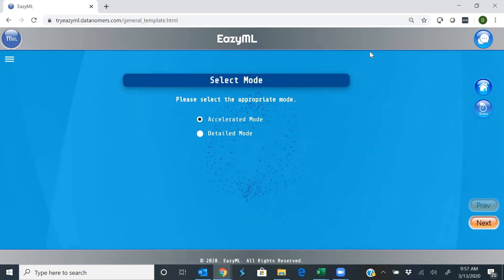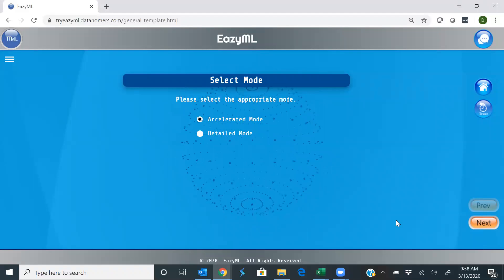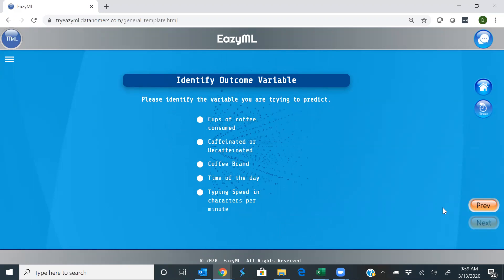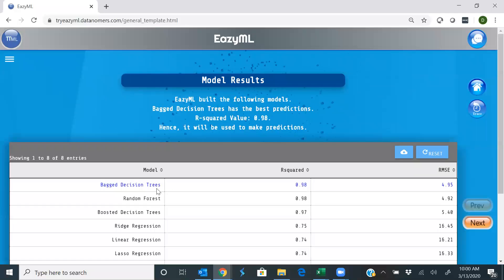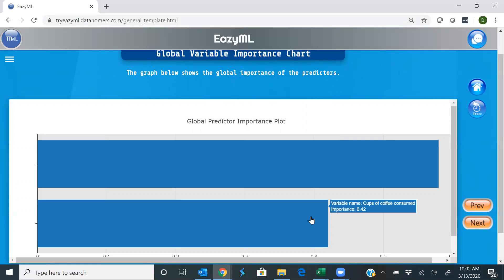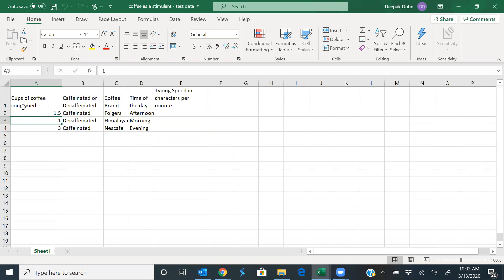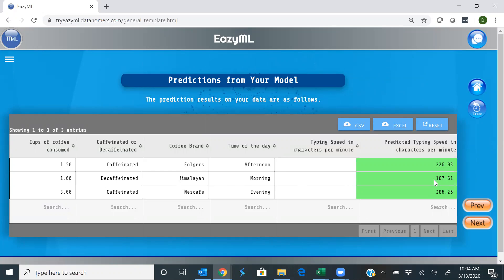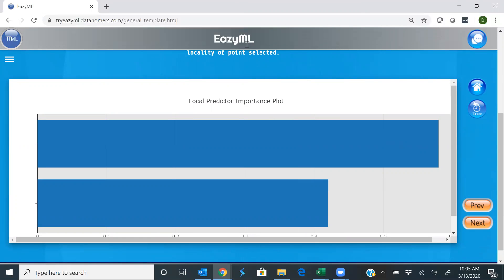Coffee as a Stimulant Use Case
EazyM is  Powerful Automated Machine Learning Platform which is Easy to Learn, Easy to use,  "Learning Machine Learning by Doing Machine Learning"

Vision: Democratize Machine Learning
NextGen Transparent ML Platform (Explainable AI + Traceable)
Supports Unstructured Text Analytics (NLP)
Easy to Use and Easy to Learn
GUI & Developer Portal
App Store
Enterprise and Consumer Platform